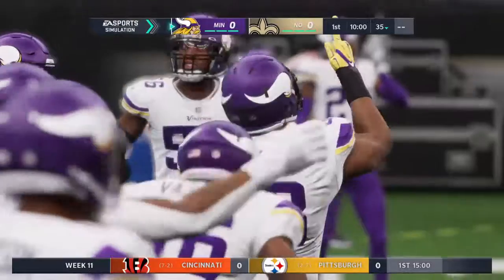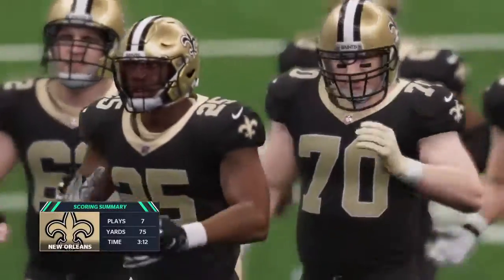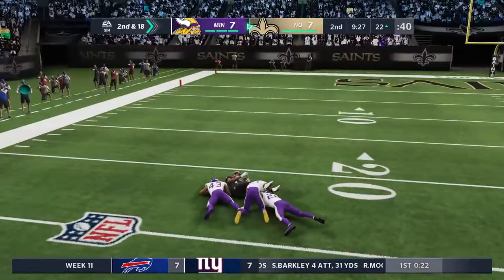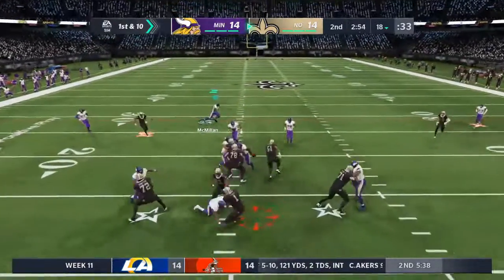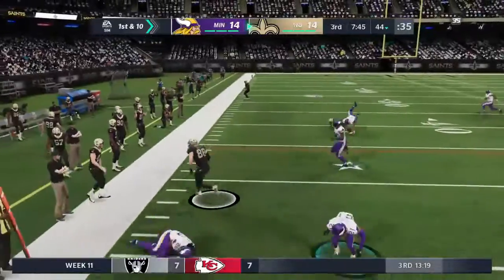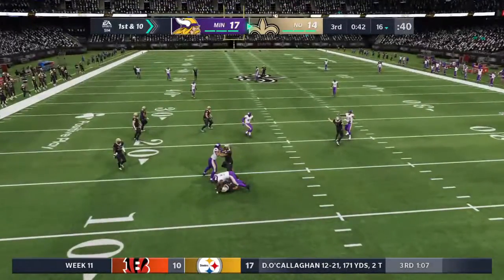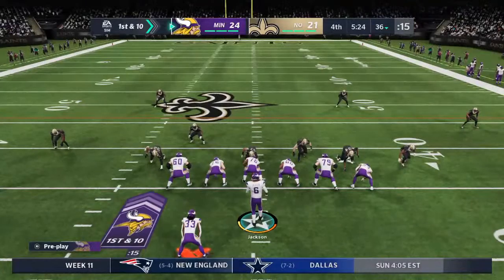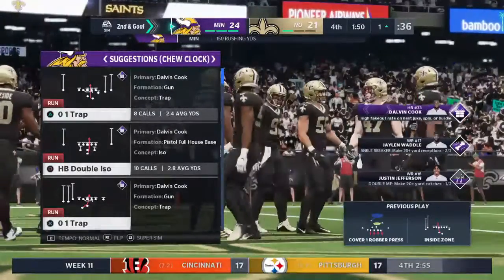Madden 2023 Season 4 Vikings Saints